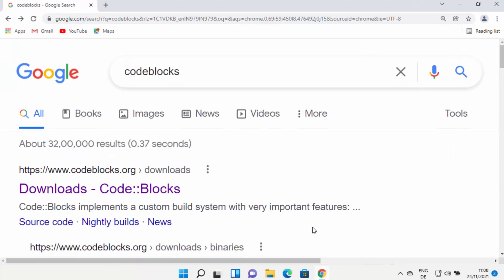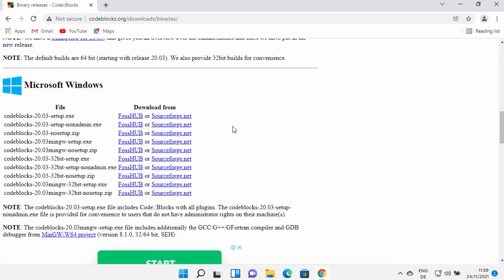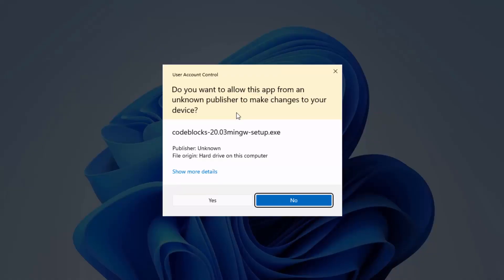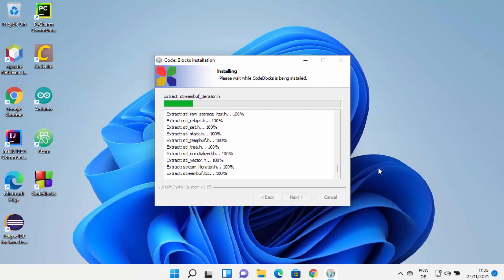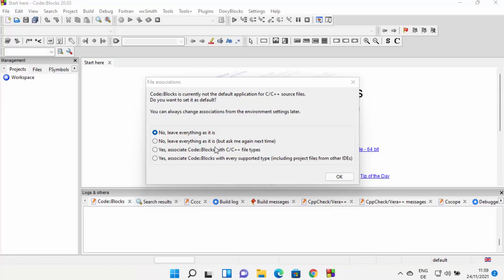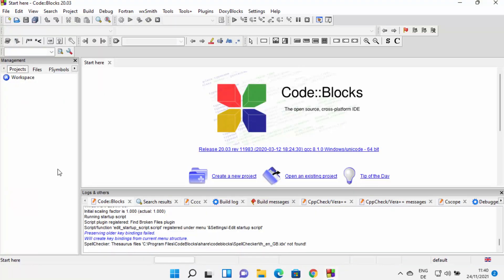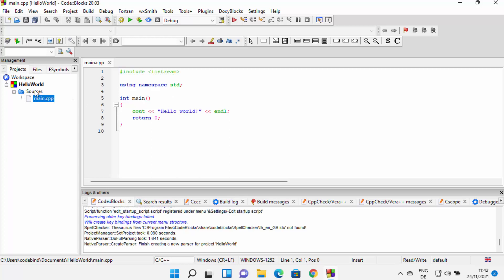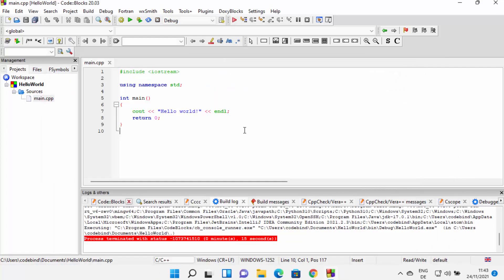How to use CodeBlocks for C/C++ Programming | The Complete Guide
In this video I am going to show How to Install Codeblocks IDE on Windows 11 with Compilers. We will see how to install MinGw compiler with code blocks. ( GCC , G++). Install CodeBlocks on Windows 11.

Best C++ Complier : How to Install Code:Block in Windows 11 , Windows
Searches related to install codeblocks on windows 11
how to install codeblocks on mac
download codeblocks for windows
download codeblocks for windows 11  64 bit
download codeblocks for windows 8